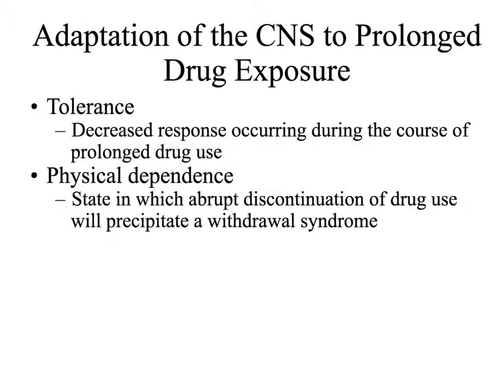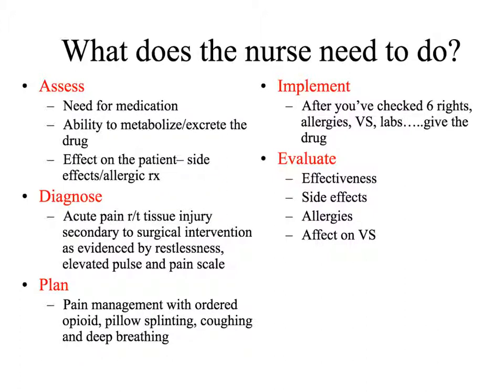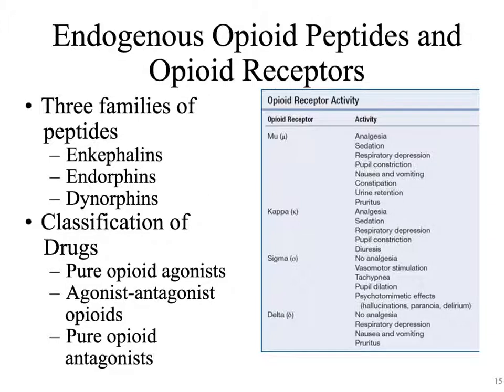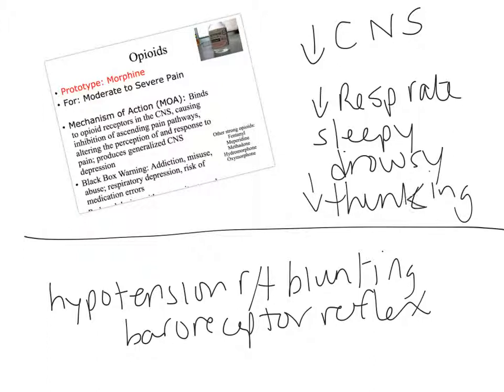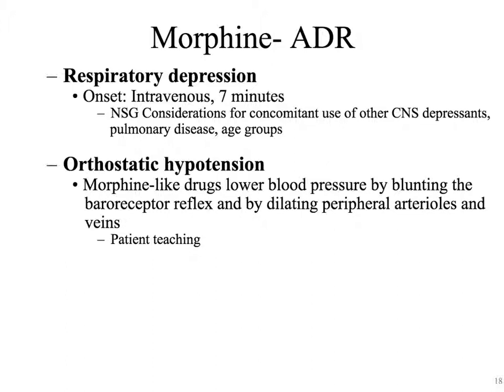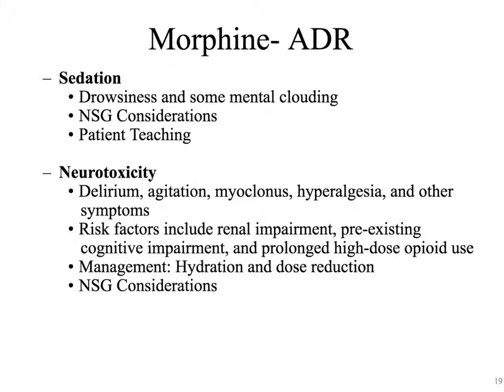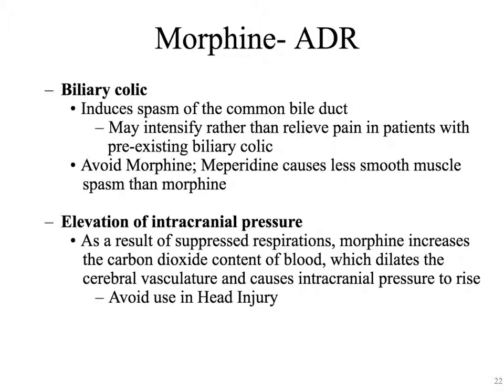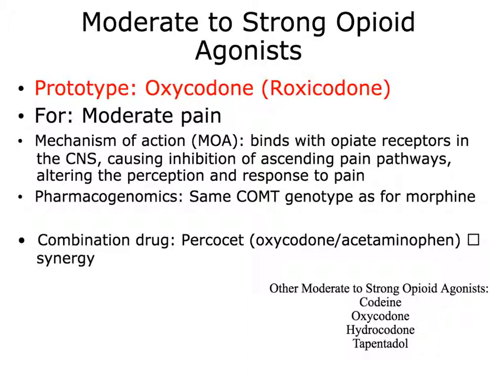CNS pain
Description